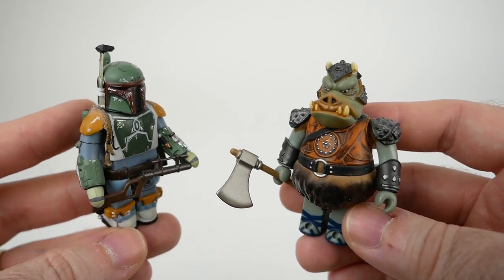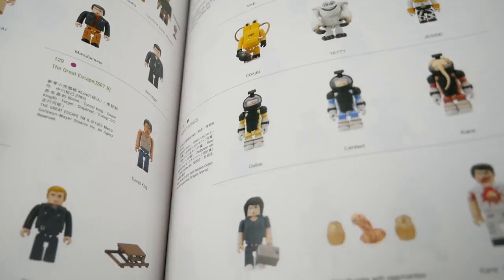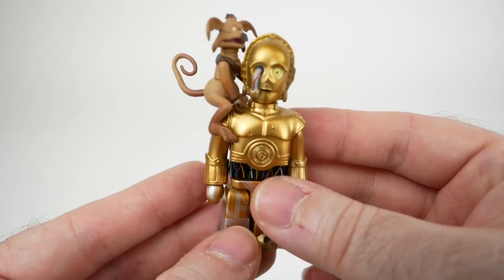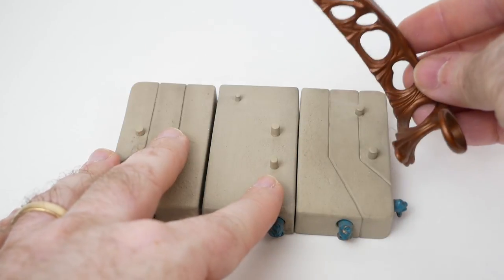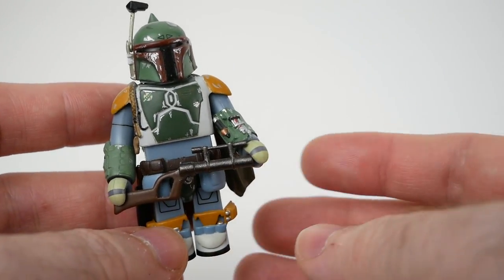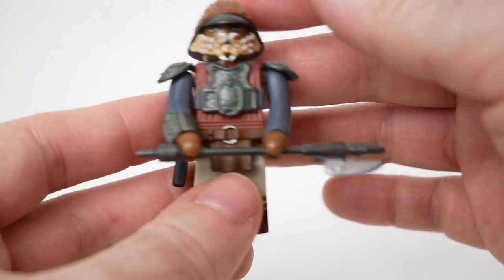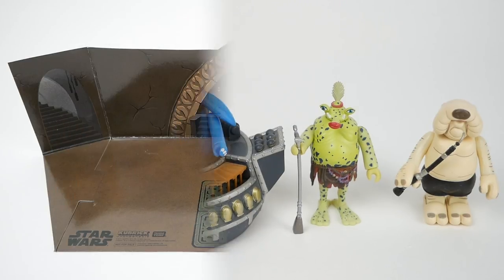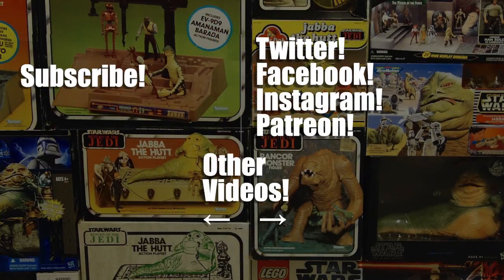Better than LEGO?! Jabba's Palace Kubrick Minifigures from Japan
In this video I introduce my collection of Jabba's Palace Kubrick minifigures from Japan.

CONTENTS:
00:00 Introduction
04:14 C-3PO & Salacious
05:59 R2-D2
06:15 Luke
06:32 Chewbacca
06:47 Amanaman
07:05 Bib Fortuna
08:08 Jabba
11:25 Boba Fett
12:34 Jawa
12:57 Prisoner Leia
13:15 Leia Boushh
13:37 Han in Carbonite
14:16 Yakface
15:05 Rebo Band
17:01 Cardboard Display
17:59 Carded Kubricks